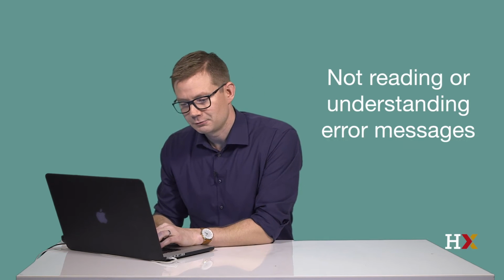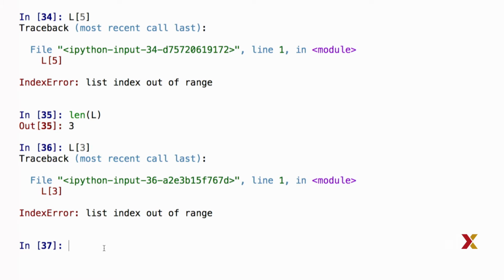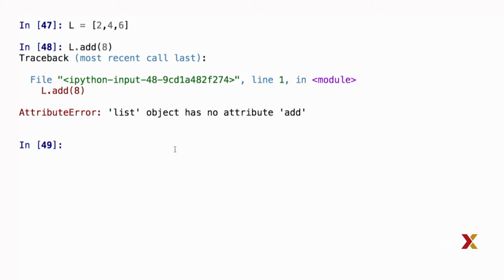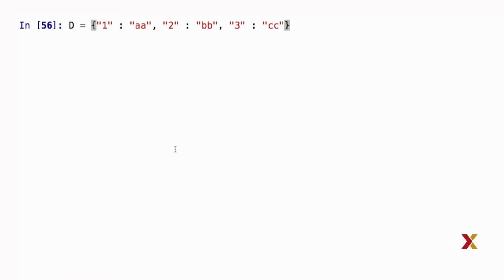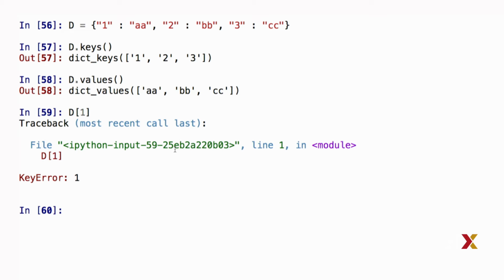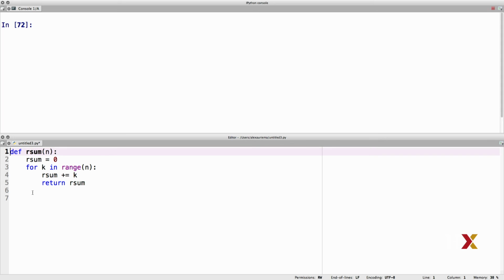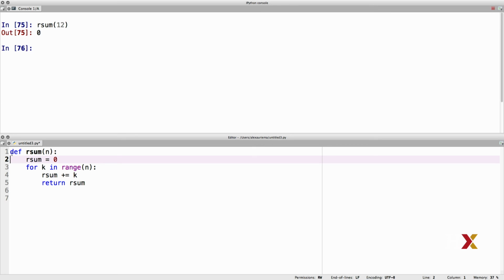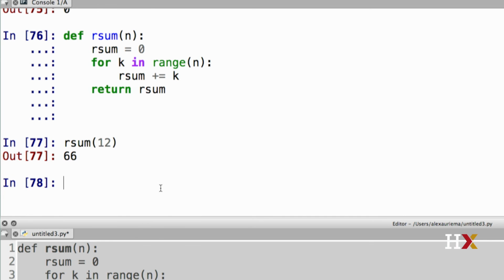HARUPRXX2016-V002800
DatPyv1x_s01_ss03_u09_c--_12172015_RC_v1fa_1.3.9: Common Mistakes and Errors_Branded-_edxmstr_v1.mp4